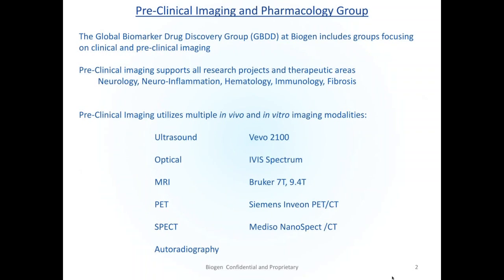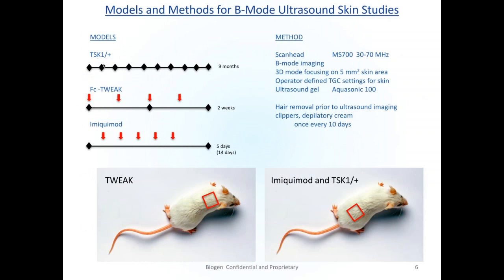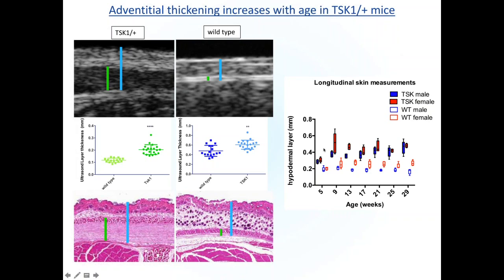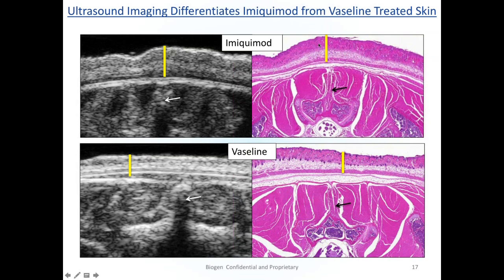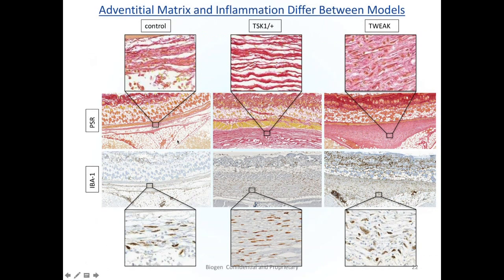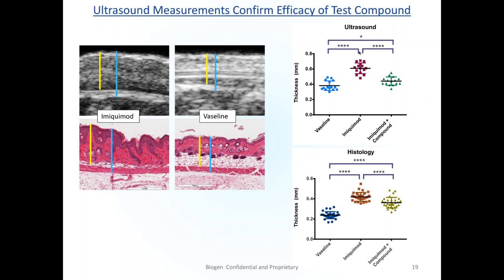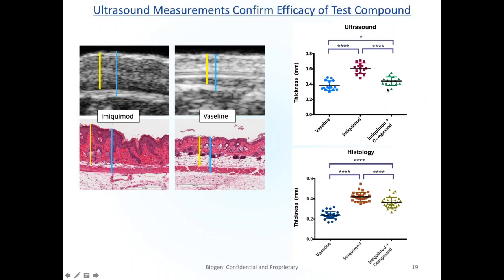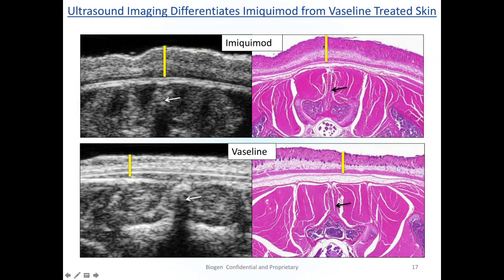May 2017: Skin Deep - Ultrasound imaging investigations of murine models of skin disease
Skin Deep: Ultrasound imaging investigations of murine models of skin disease

Presented by Sarah Ryan, Research Scientist from Biogen, Inc. in Cambridge, MA.

- Analysis of three different skin models of disease
- Measurable pathologies detected by ultrasound
- Longitudinal imaging enhanced disease analysis
- Anatomical features revealed by ultrasound, correlated by histology
- Test agent screening was improved with the use of ultrasound